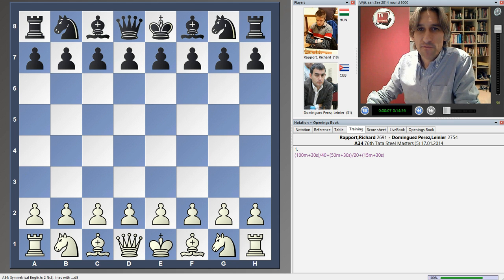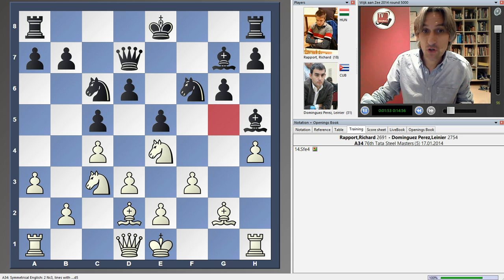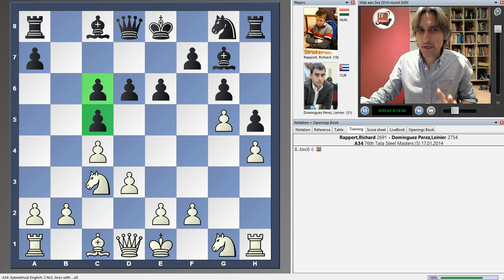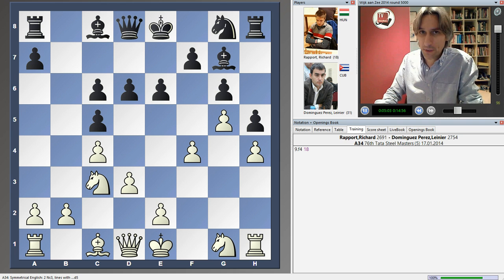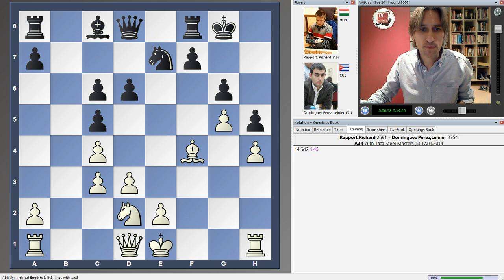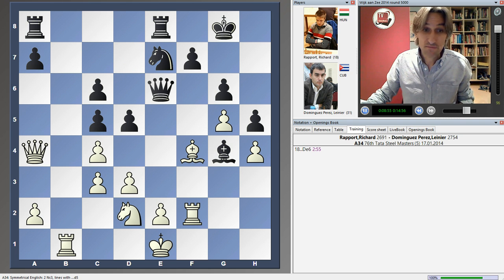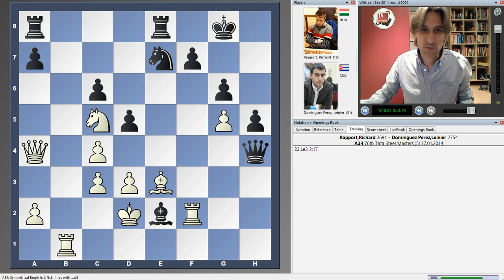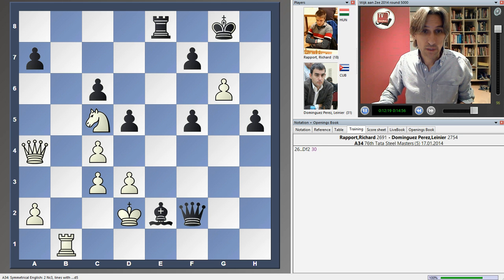Wijk aan Zee 2014 Round 5 Rapport vs Dominguez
Daniel King demonstrates Rapport vs Dominguez from round 5 of the Wijk aan Zee tournament 2014.